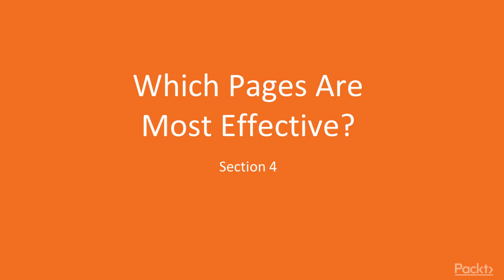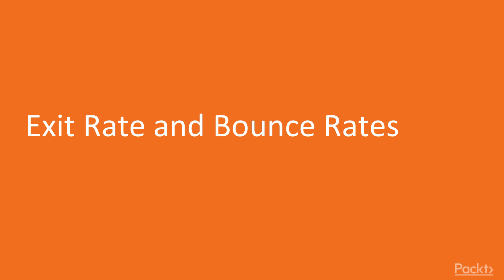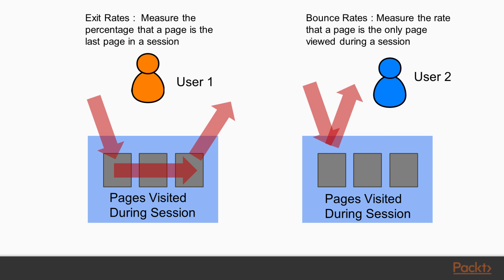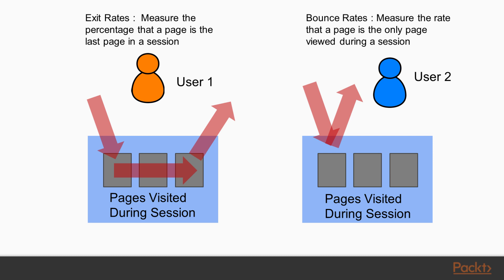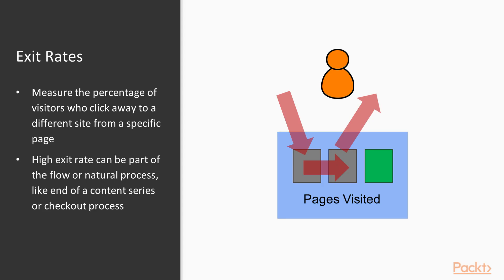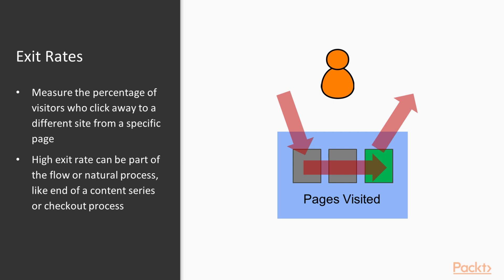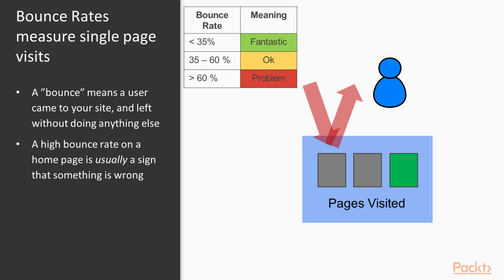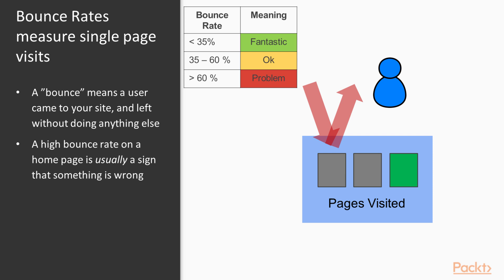Web Analytics with Hands-on Projects in R : Exit Rate and Bounce Rates | packtpub.com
What is the difference between Exit and Bounce Rates, and why do they matter?
• Exit Rates measure the percentage of visitors who leave from a specific page, while Bounce Rates measure single-visits
• A high Bounce Rate is usually a sign that something is wrong
• A high Exit Rate may be part of the natural flow of the site, but should still be examined